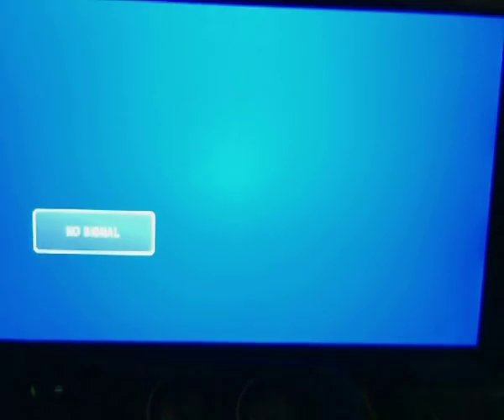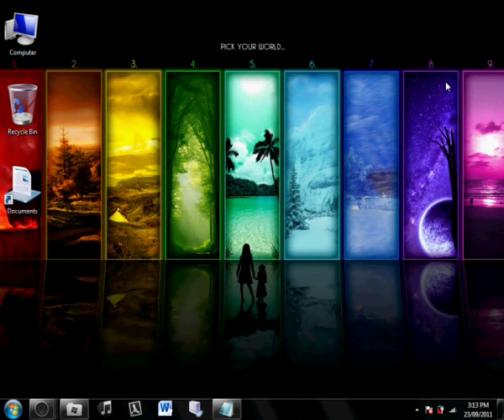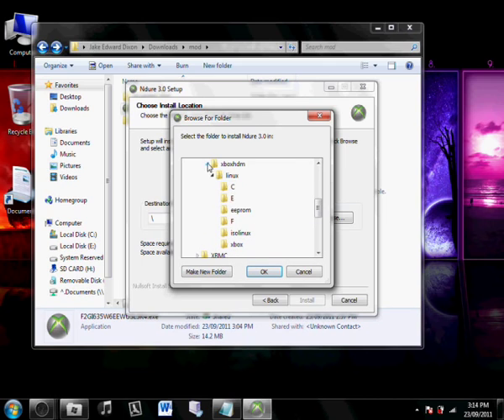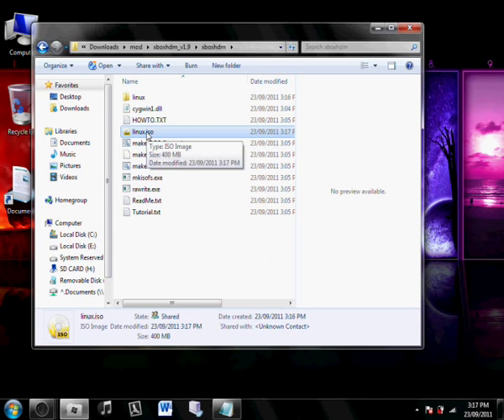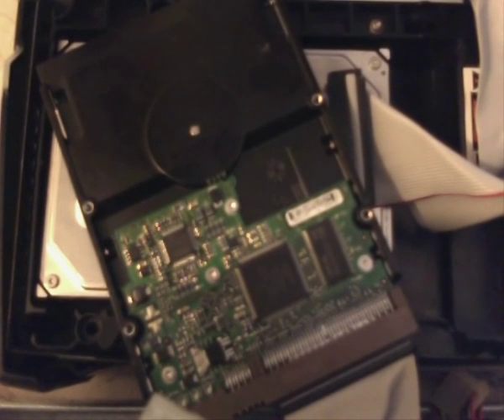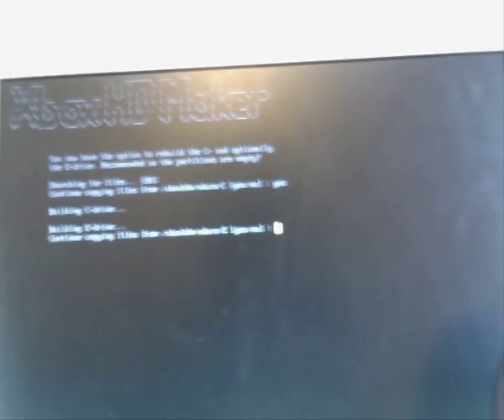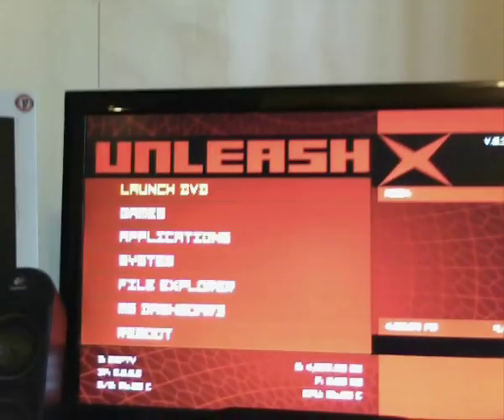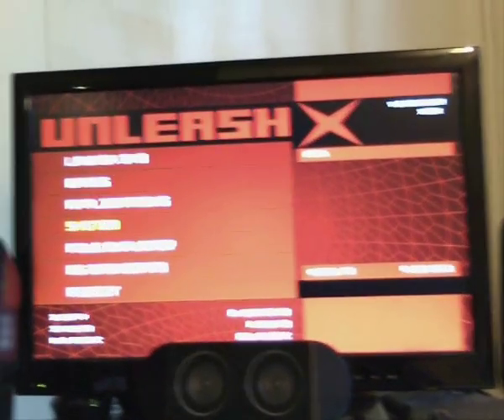How to soft mod an Xbox in 2011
just put this out. it has been done before but there are not anywhere near enough video tuts on how to do this.